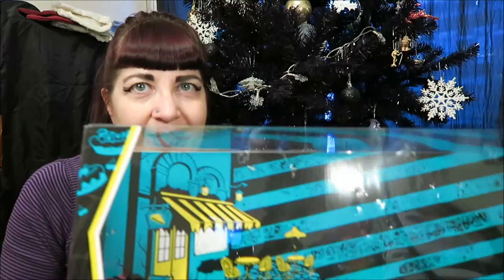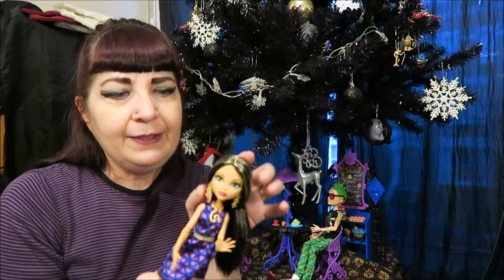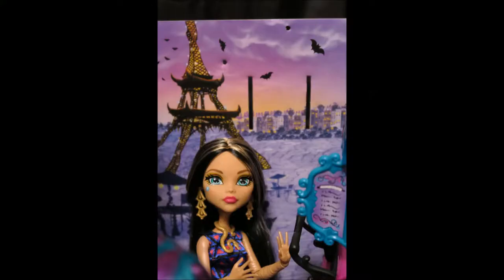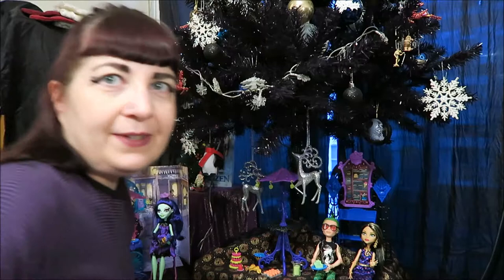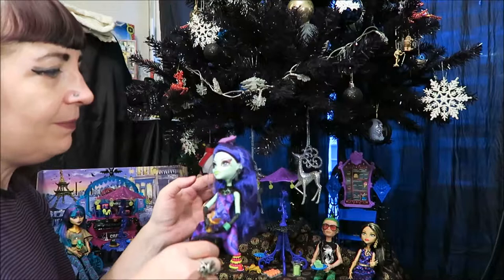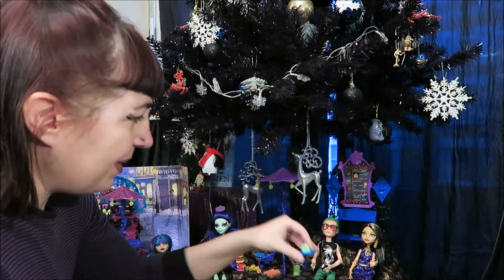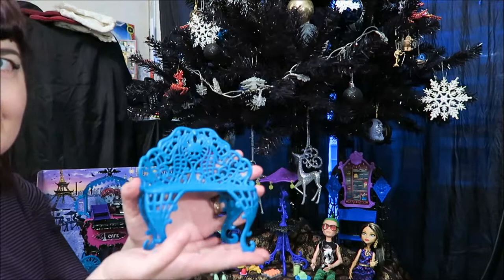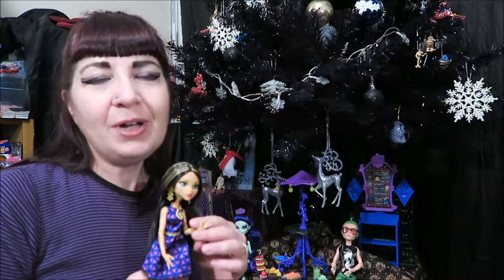twelfth night scream and sugar review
In which I review the playset I got for Christmas, along with Nefera, Amanita, and the Scaris cafe set. It's been a while since I've had time to do one of these! You can tell I'm out of practice, but I hope you'll enjoy it anyway. I'm having a lot of fun with these sets.